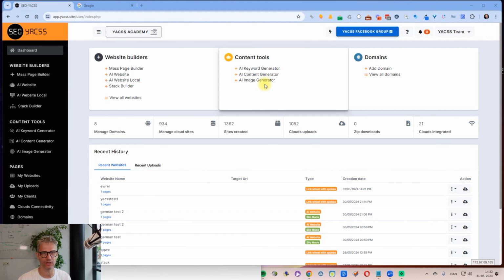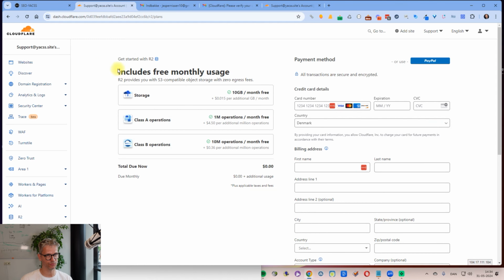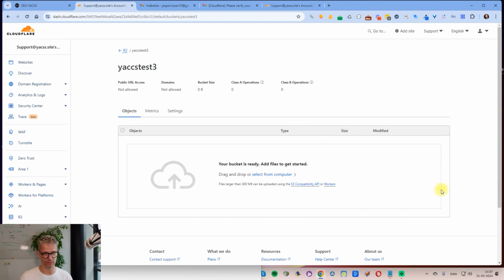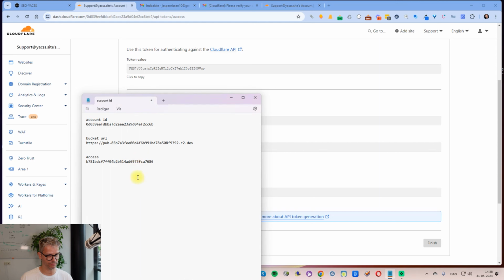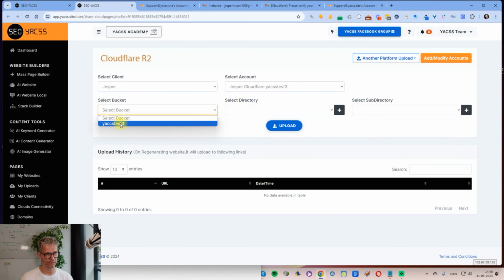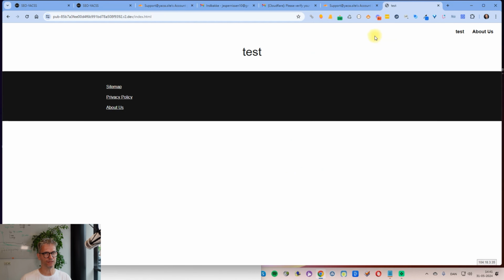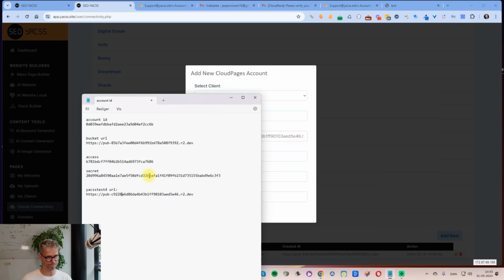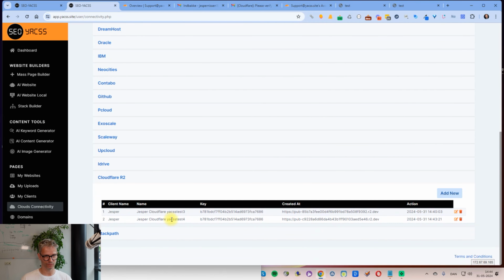How to add Cloudflare R2 to YACSS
In this video I will show you How to add Cloudflare R2 to YACSS.

00:00 How to add Cloudflare R2 to YACSS
00:30 Cloudflare R2 Set-up
03:10 YACSS and Cloudflare R2
04:40 yacss.site